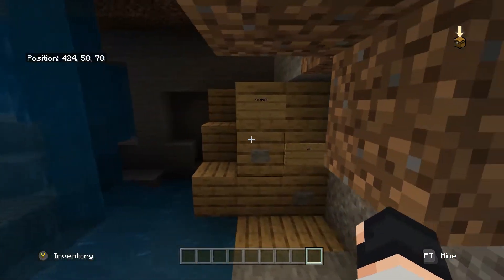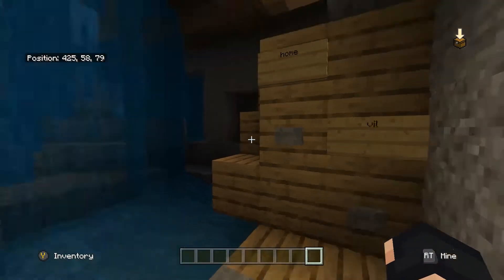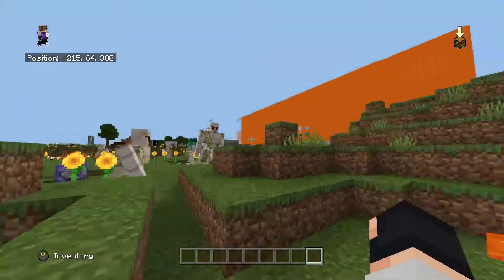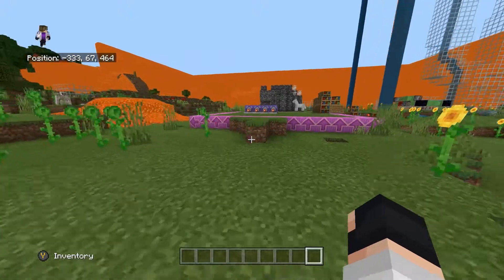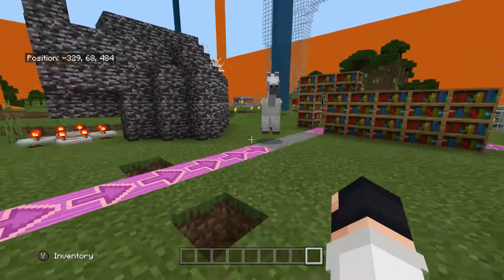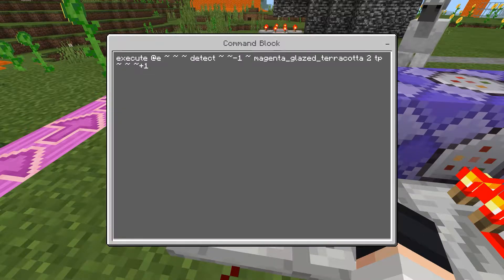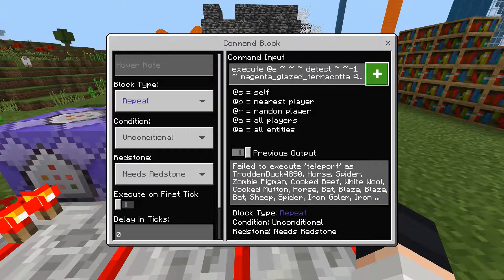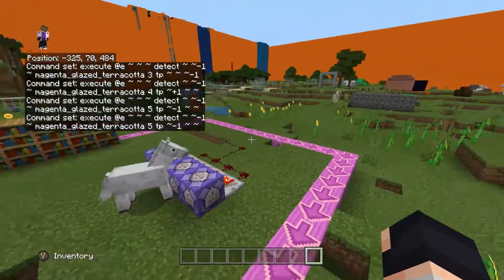How to make a moving floor in minecraft 1.14 command tutorial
Today I make a moving floor in Minecraft 1.14 with command blocks if you don't know how to get command blocks you go into you chat and type this: /give @p command_block                            ok I hope you enjoy this video and I hope you like the new intro and make sure to comment your shirt size in the comments down below the video also make sure to come find you inner duck I love you guys and enjoy the video